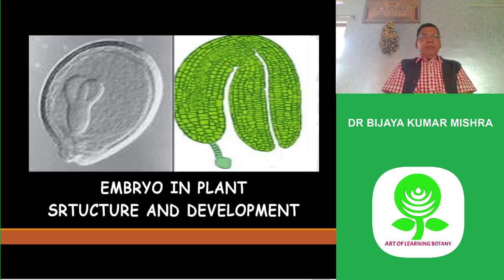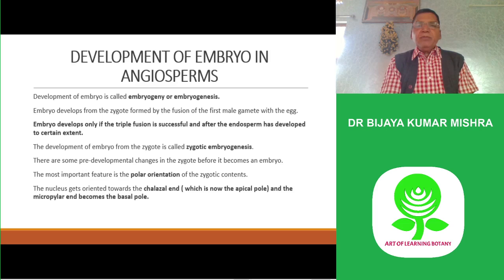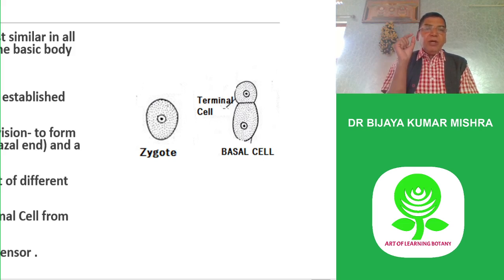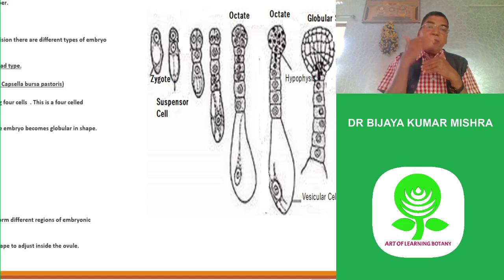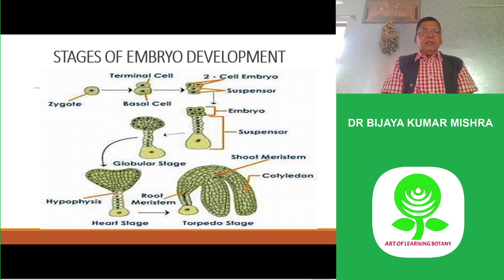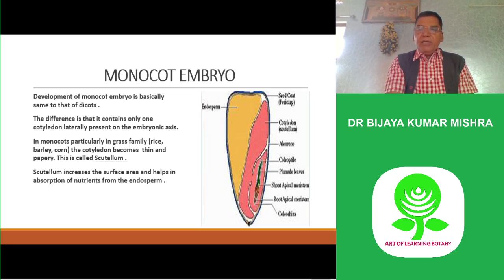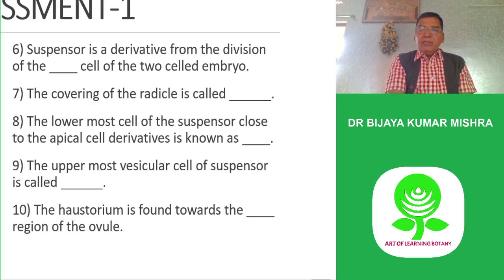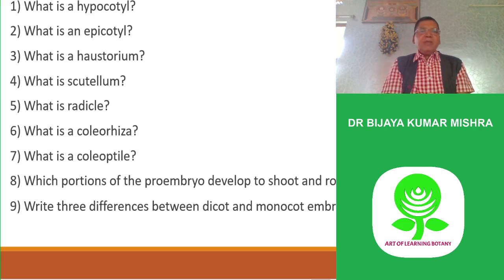Sexual Reproduction in Angiosperms: Embryo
Lessons are on Botany as per CBSE  All India Syllabus and also as per Odisha CHSE Syllabus for Class 12 students. In the video lessons CBSE and CHSE pattern questions are also discussed with answers. The lessons are taught by Dr Bijaya Kumar Mishra and Dr. (Smt ) Nirupama Dash who have more than 35 years of teaching experience in various Govt Colleges of Odisha.. Several Books  for Plus Two and Degree Botany Hons. students of different states and All Indian Universities and Colleges and Medical entrance guides are also written by them.. The lessons are designed to clarify the fundamental s of the subject, to help the students to understand question types from the lesson, to acquaint them with various question patterns.  This will help the students to perform well not only in board examinations but also in medical and other entrance examinations. Even the graduate students can take benefit of this video lessons.